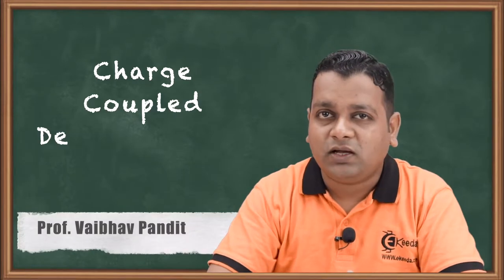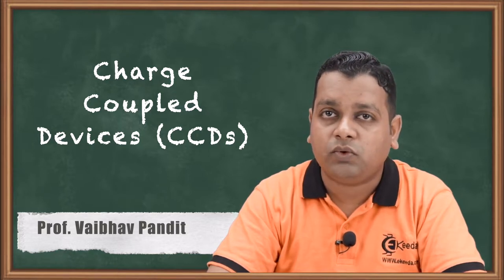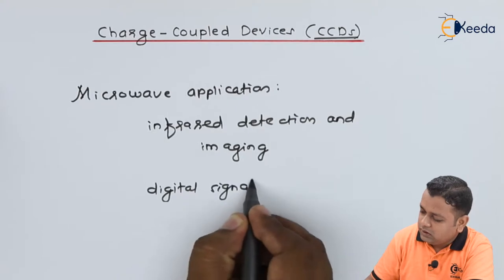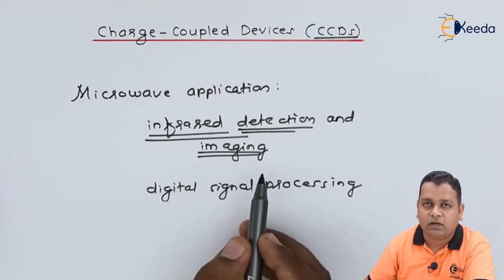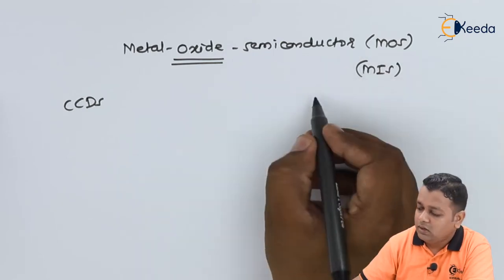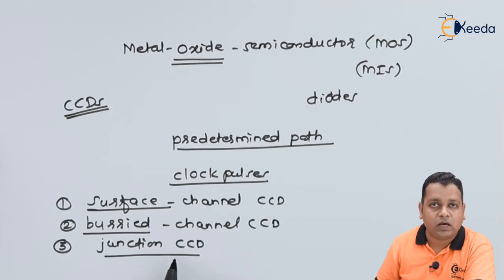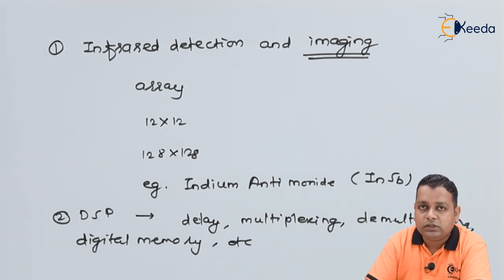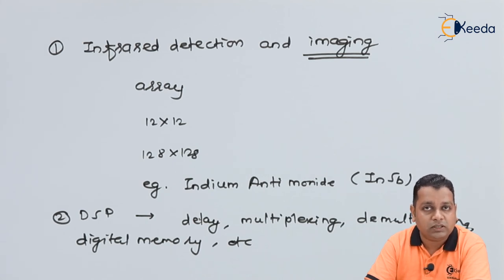Charge Coupled Devices CCDs - Microwave Transistors and Tunnel Diodes - Microwave Engineering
Video Name - Charge-Coupled Devices (CCDs)

Chapter - Microwave Transistors and Tunnel Diodes

Happy Learning!